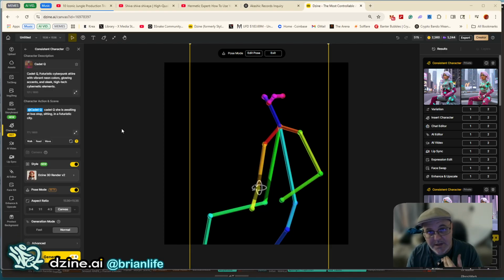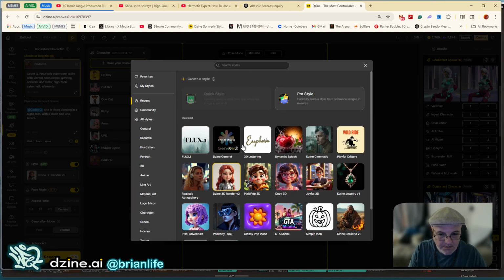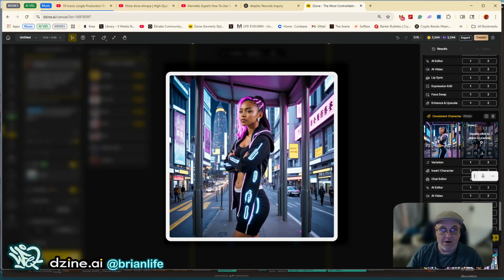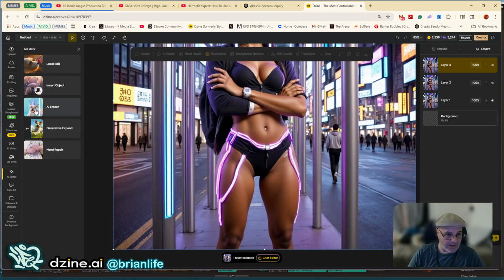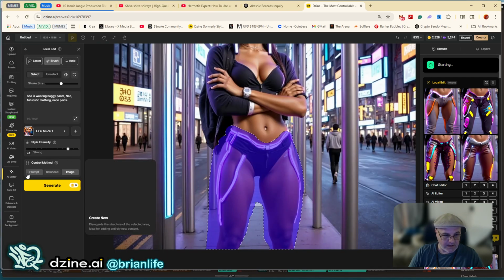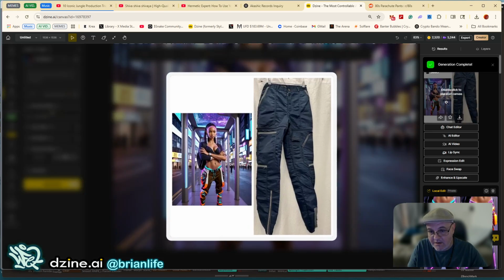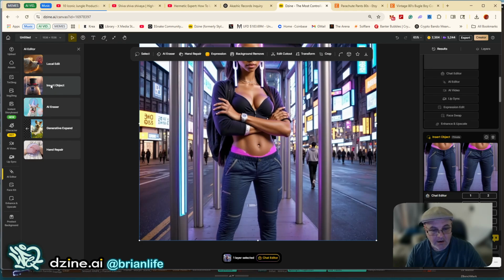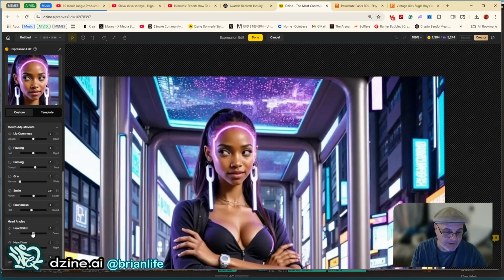DZine Pose Mode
DZine Pose Mode: An excellent pose tool in DZine's "Consistent Character" too. ( a trained character from multiple images). Now set the pose and Bam! Long tutorial but worth it to see some other Powerful AI features in